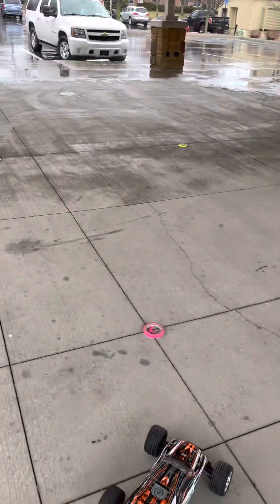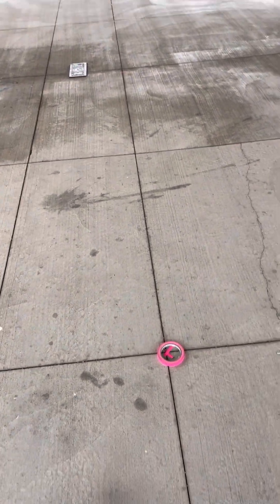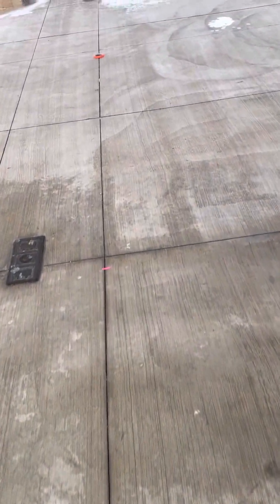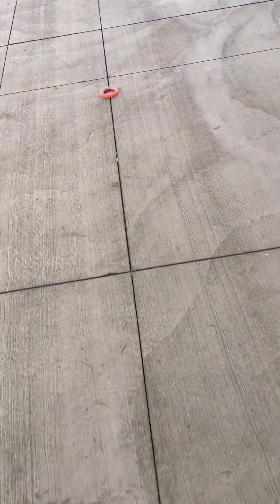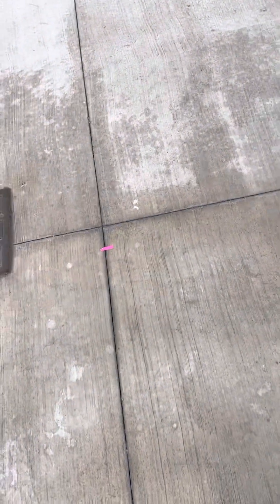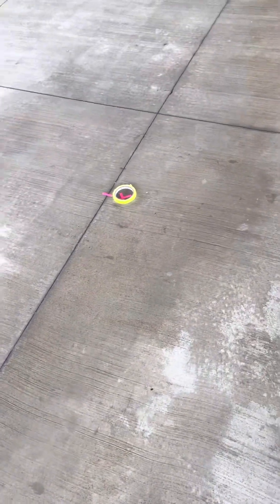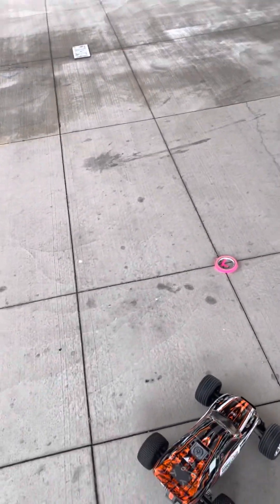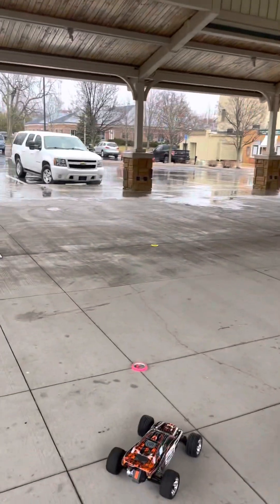3 X 3 Race Camps Explained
Greetings!

3 X 3 Race Camps is a Race Coaching Program for students ages 8-17 that teaches the basics of RC Racing.

Students progress through 3 levels of training with the goal of completing a  3 X 3 Circuit in the fastest time.

This video lays out the track patterns and progression of each training level.

C Camp = Oval LEFT - Oval RIGHT - Figure 8
B Camp = Tight Oval - Combo # 5 - Shorty
A Camp = Boomerang - Slingshot - Big “D”

Each Driver’s progress is charted on a Google Sheet on their own Driver Profile. Results are tracked over time and student can see their progress in real time.

3 X 3 Race Camps & superbowl car automobile superbowllvii goprofootage lego rc fun RC with Me